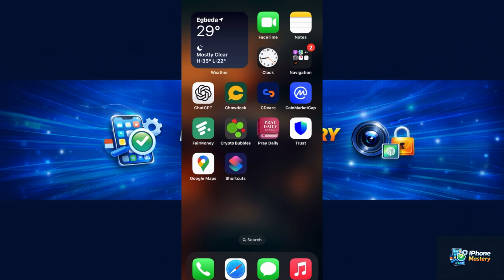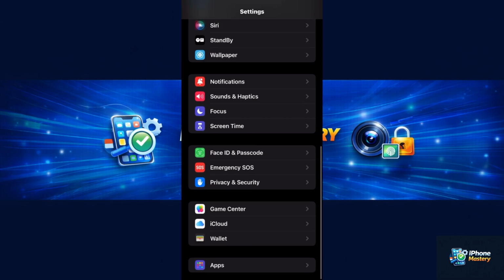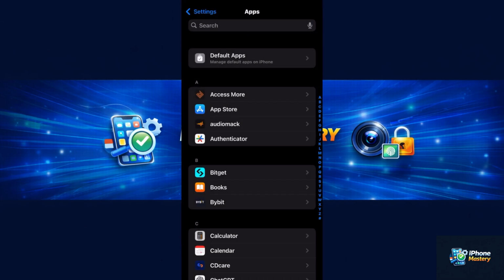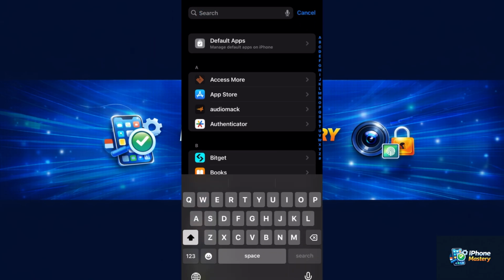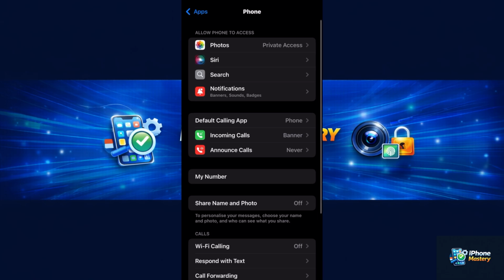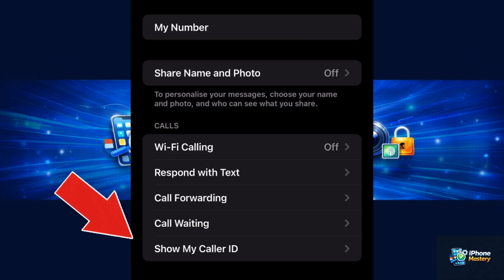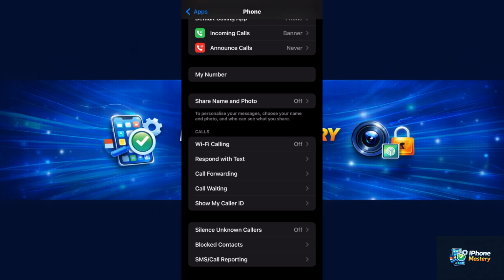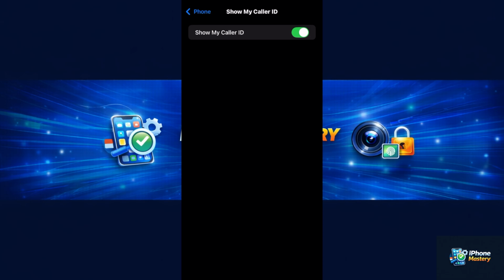How To Hide Caller ID On iPhone (Make Your Number Private)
Learn how to hide caller ID on iPhone and make your phone number private when calling anyone. This step-by-step tutorial shows you how to turn off caller ID on iPhone so your number does not appear on other phones.

If you want to hide your phone number on iPhone, block caller ID, or make anonymous calls, follow this quick iPhone settings guide.

📱 Steps Covered:
 • Open Settings
 • Tap Phone
 • Select Show My Caller ID
 • Turn Off Caller ID

This works on all modern iPhones and iOS versions.